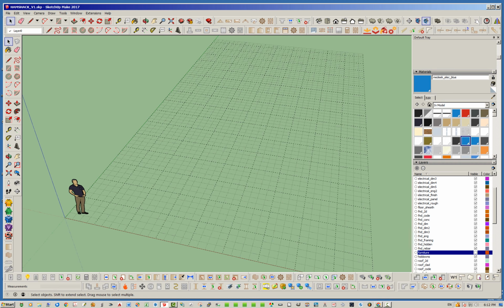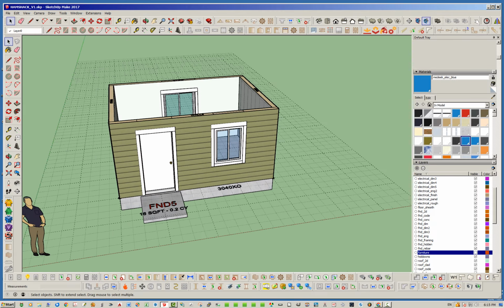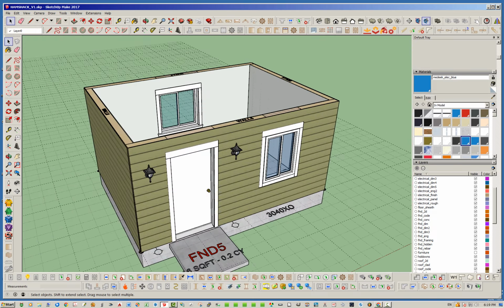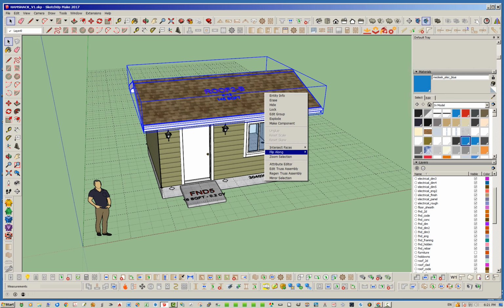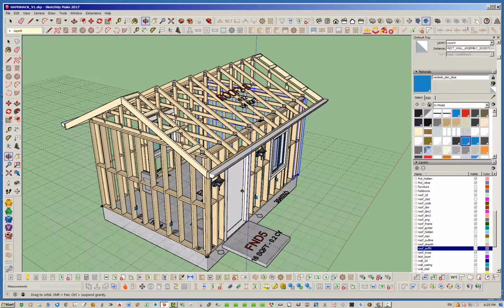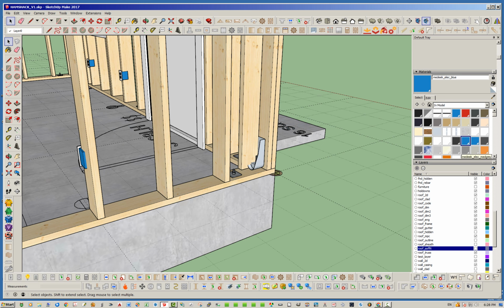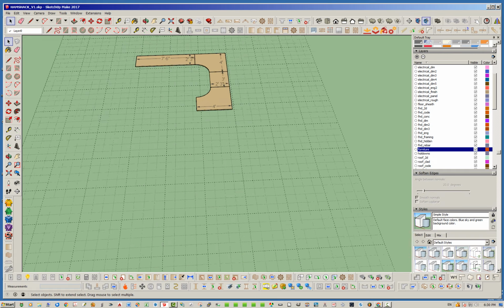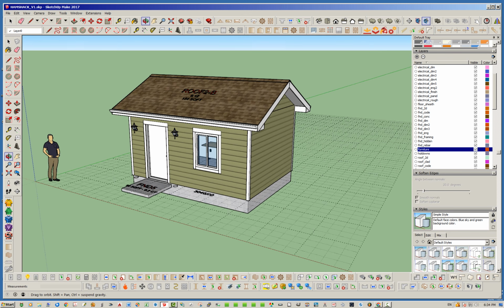mdkBIM Tutorial 6 - Building a Ham Shack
My initial concept of the ultimate Ham Shack (16' x 12') designed in SketchUp using the Medeek extensions.  A link to the model can be found below:

My call sign is:  KK7UXO